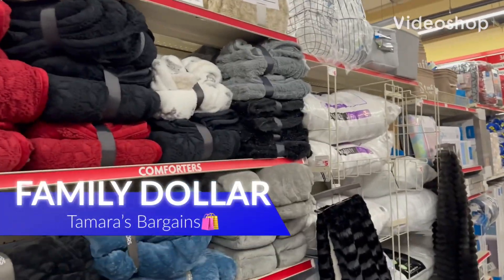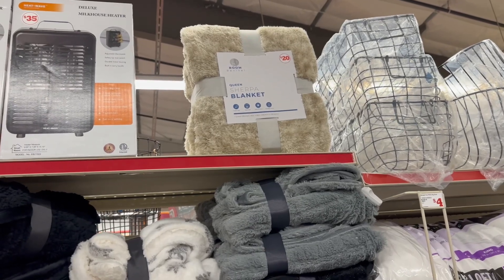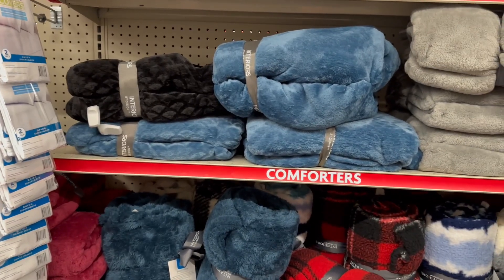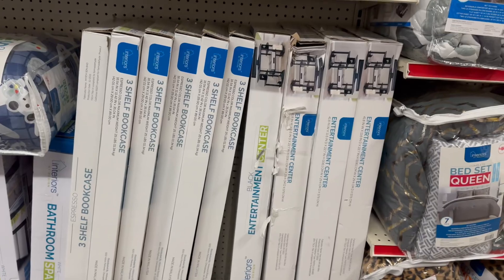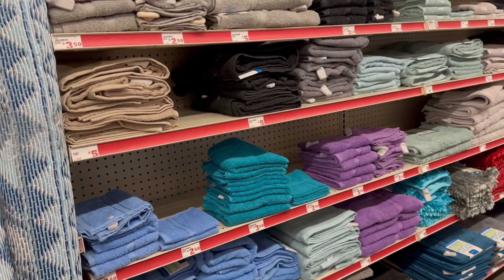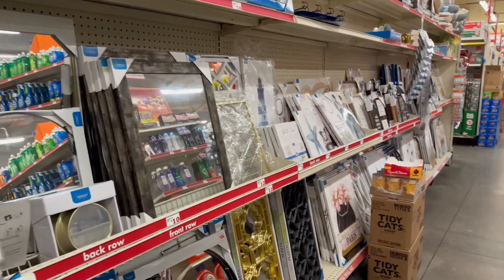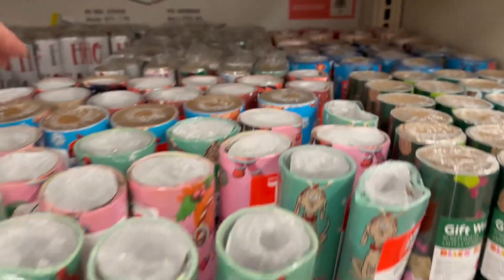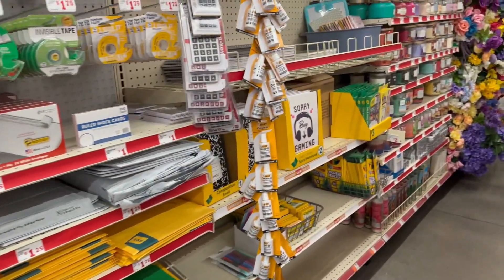FAMILY DOLLAR🛍️ ALL NEW FINDS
Today’s episode is a Come With Me to Family Dollar.

As always Thank you for all the 💖 & support 🙏🏼 you show me and my channel.